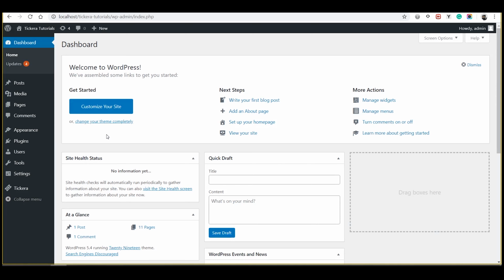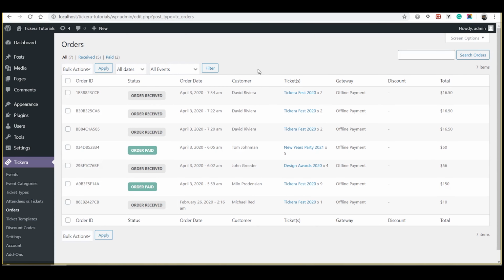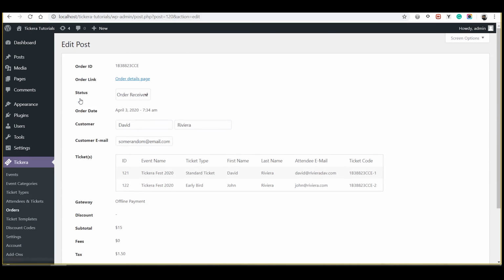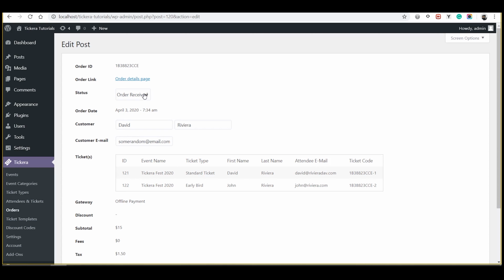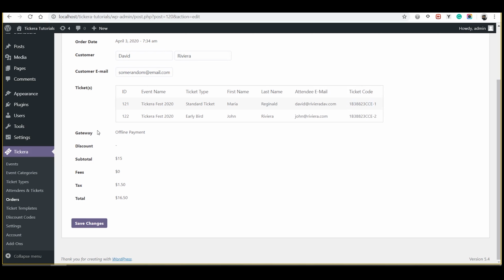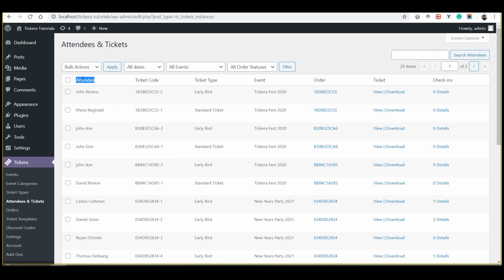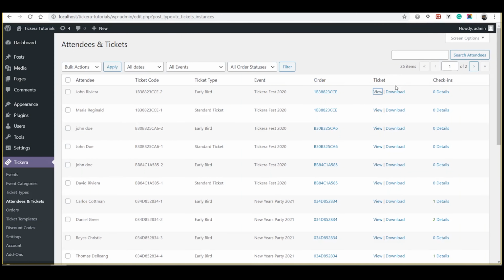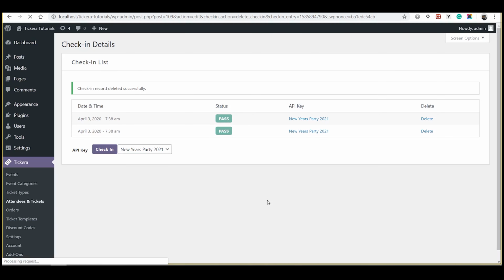Tickera Attendees And Orders explained | WordPress Event Ticketing System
In this tutorial, we will learn more about Tickera Event Ticketing system attendees and orders.